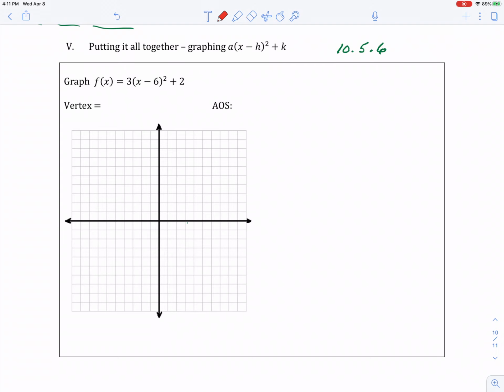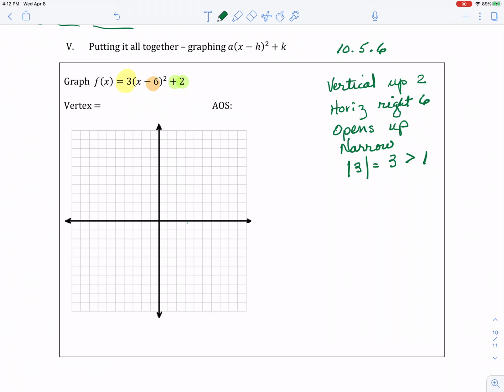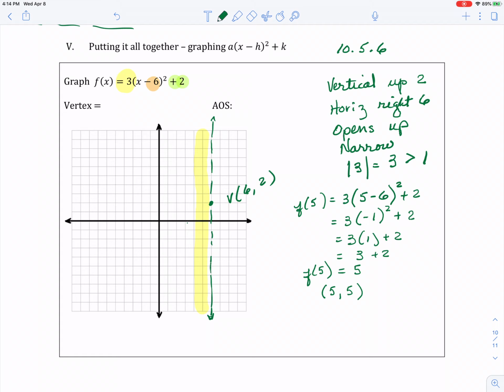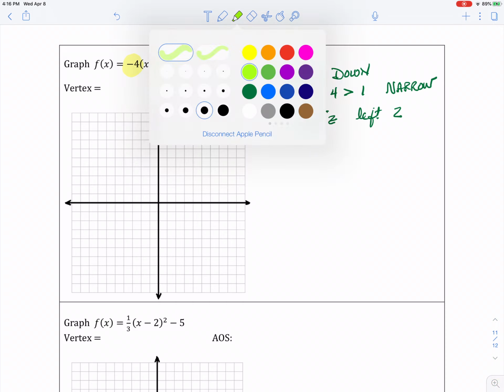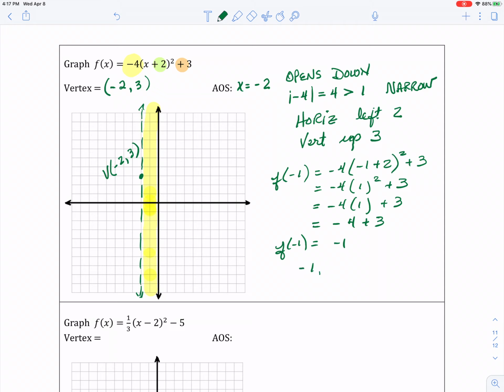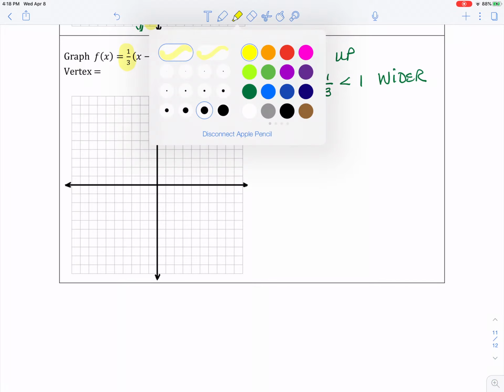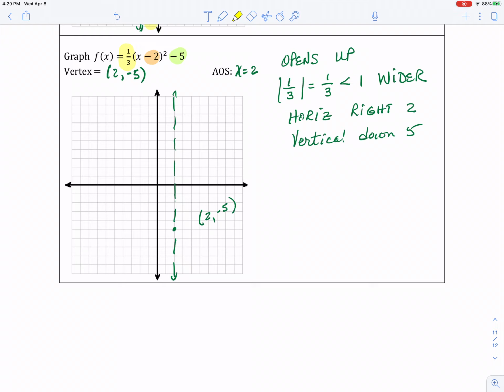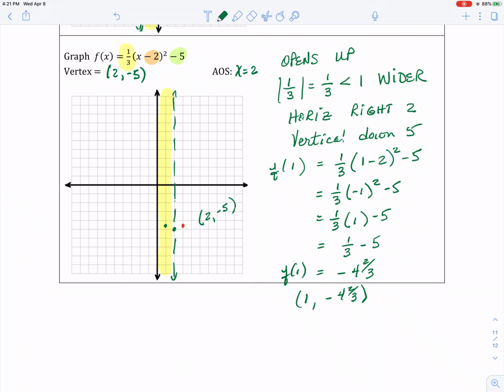10.5.5 (wrong number on video) Graphing Parabolas, Putting it all together